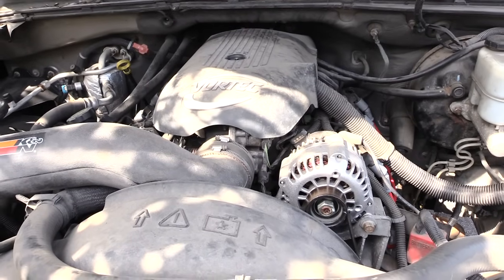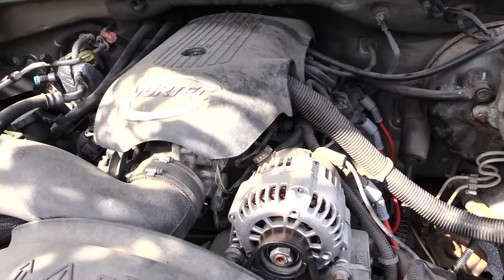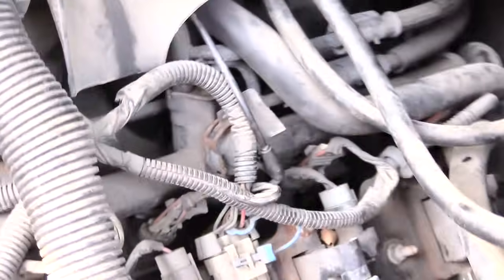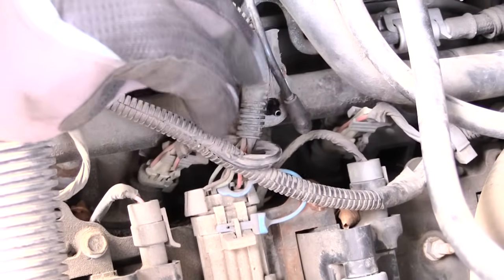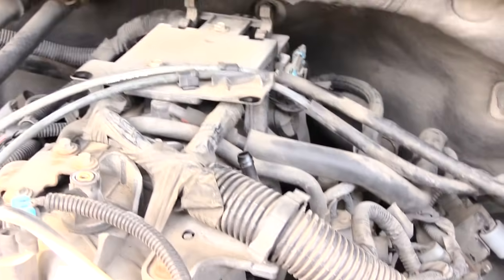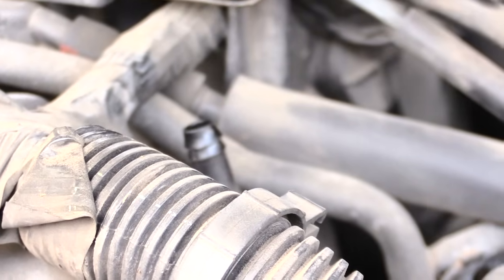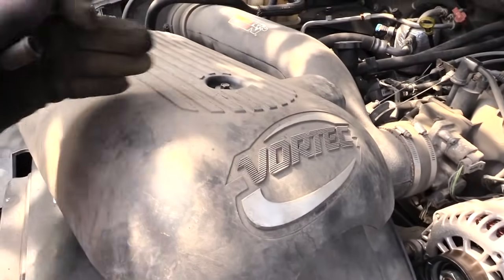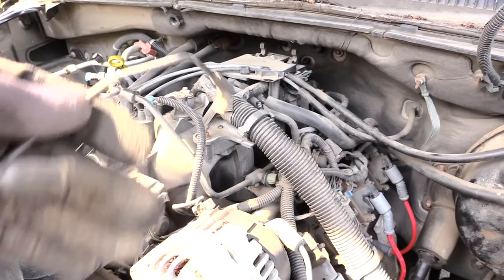Truck Running Bad? Avalanche, Suburban, GMC, Tahoe This Could be Your Problem Easy Fix!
Having a Truck that shakes and stalls when driving can be a real headache and cost you time and money taking it to the shop. On many Trucks, cracked or loose vacuum lines can cause these problems. This Video shows you what could be the cause of your vehicle’s bad performance.